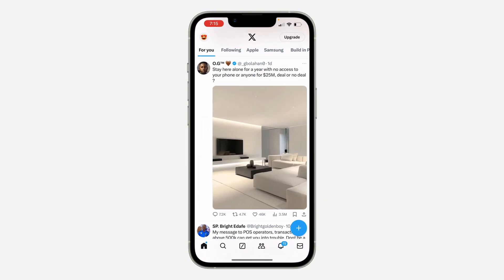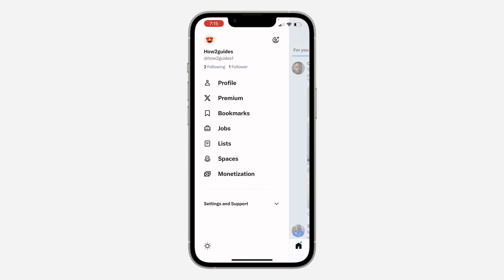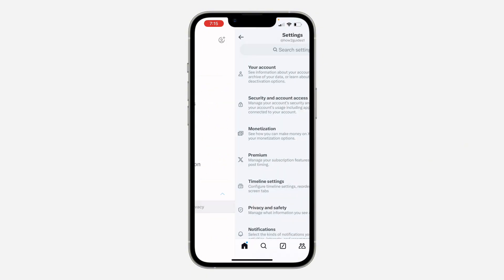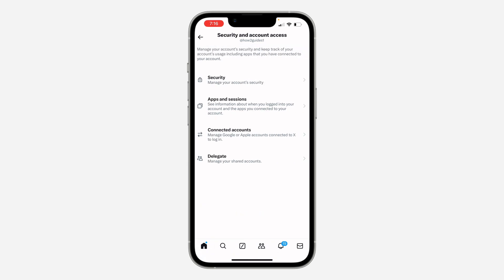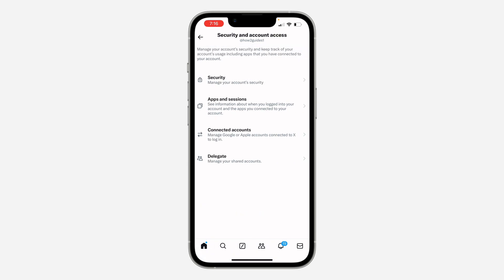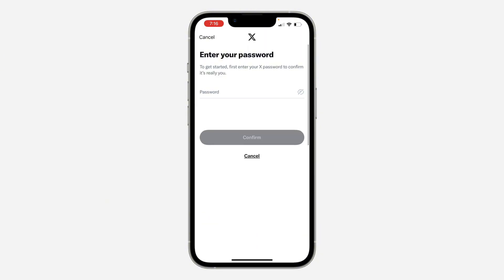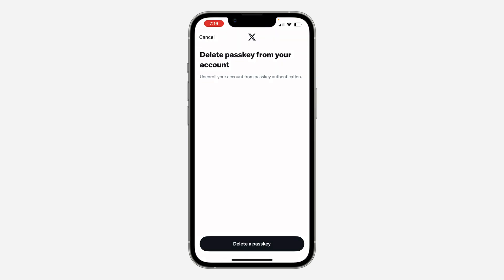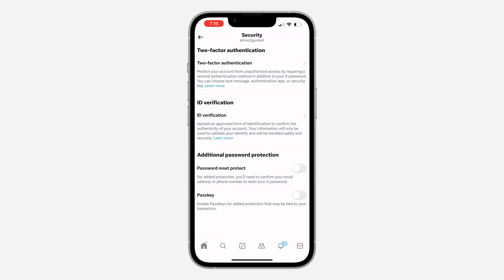How to Remove Passkey from X (Twitter)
Want to remove a Passkey from your X (formerly Twitter) account? Learn how to easily delete existing Passkeys and manage your security settings. This simple guide will show you how to remove Passkeys from your X account and maintain your account's security.